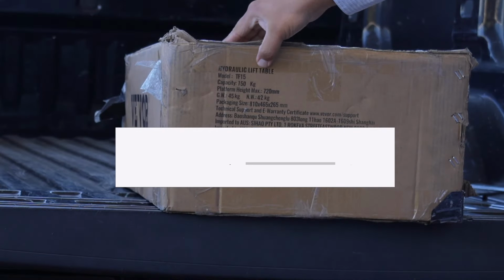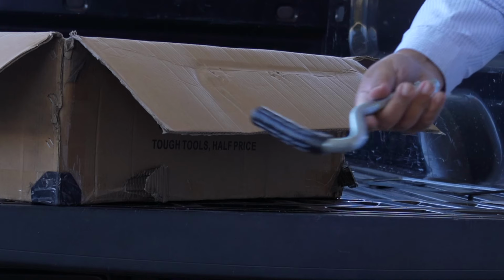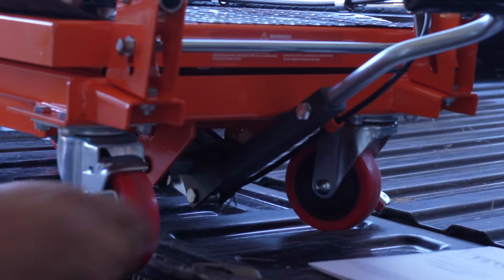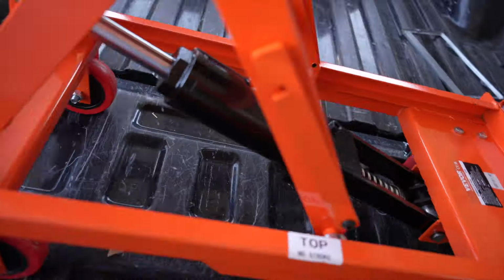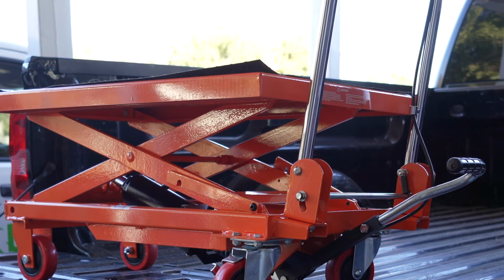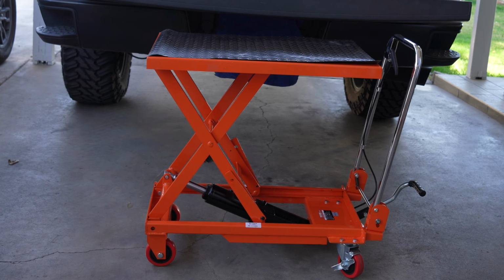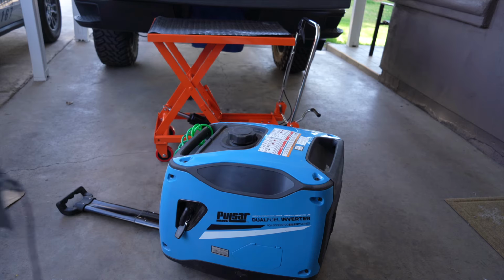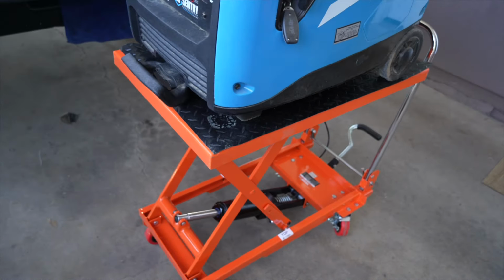Save Your Back! VEVOR Hydraulic Lift Table Cart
En este video estamos usando la nueva Vevor Mesa Levantadora hidráulica. Vamos a calar sus funciones como levantando maquinaria pesada hasta 330 libras. Demostrando como se puede usar en el hogar y en el sitio de trabajo.

Purchasing through these links comes at no extra cost to you.  We appreciate your support in using these links when you find something you like.  Thank you for being a valued reader.

Esto ayuda a apoyar el contenido que creamos y nos permite seguir proporcionando información valiosa. Comprar a través de estos enlaces no tiene ningún costo adicional para usted. Apreciamos su apoyo en el uso de estos enlaces cuando encuentra algo que le gusta. Gracias por ser un valioso lector.

SEND MAIL TO:
6537 N 55th ave # 834

GEAR
Phone/Camera S24 Ultra

En este canal encontramos las mejores ofertas en herramientas en tiendas como Home Depot y  Lowes en USA. También contamos con videos versus entre varias marcas de taladros o atornilladores. Tenemos Varios Reviews videos detallados sobre diferentes tipos de herramientas.